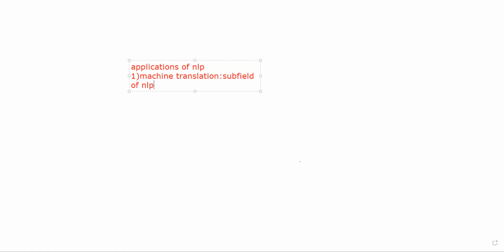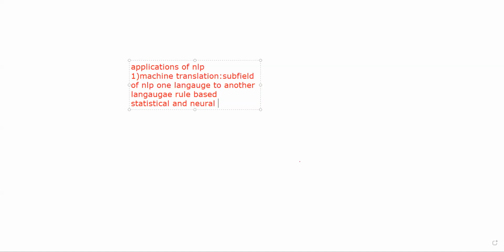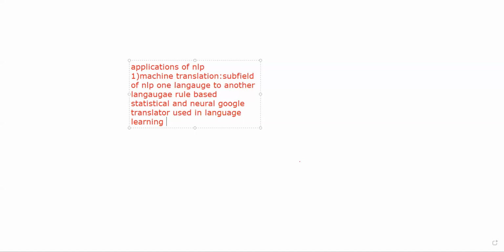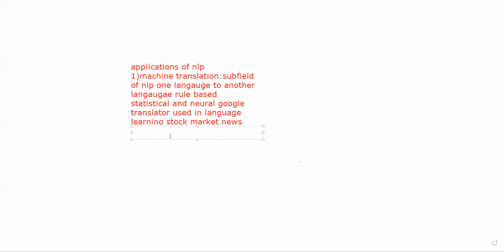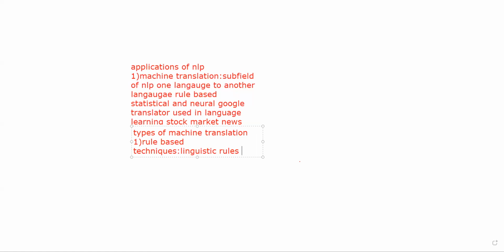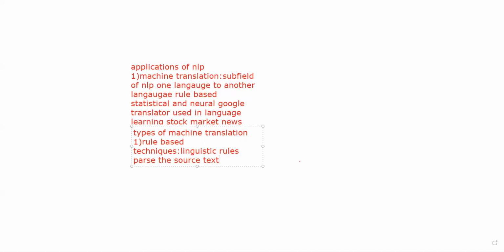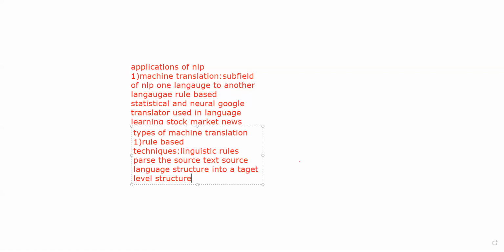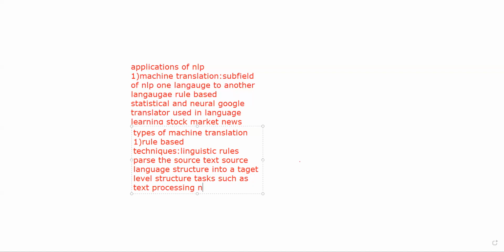natural langauge processing